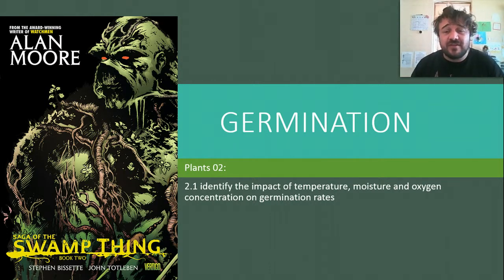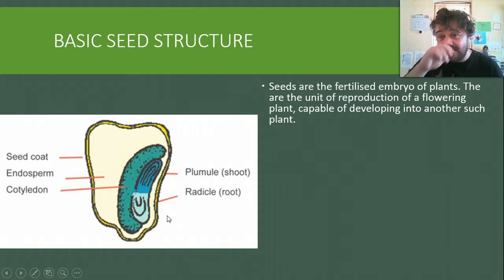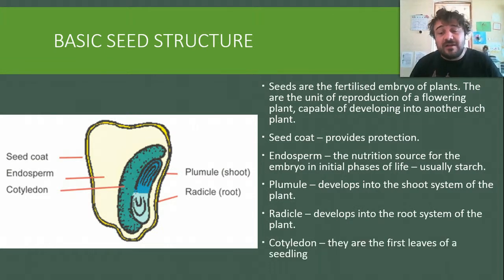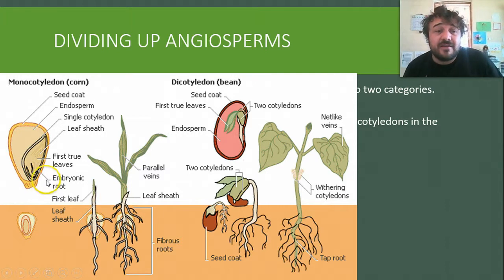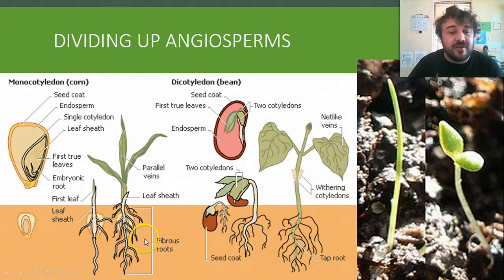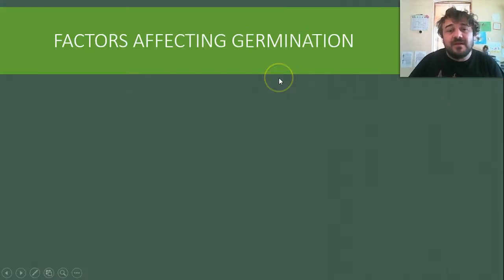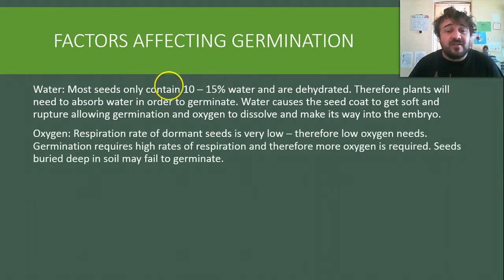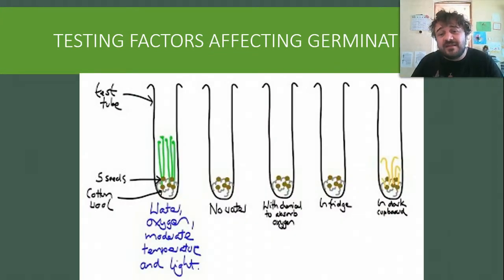Plants 02 Germination